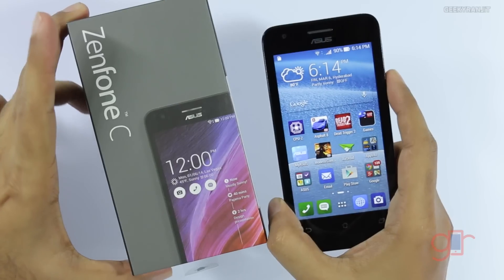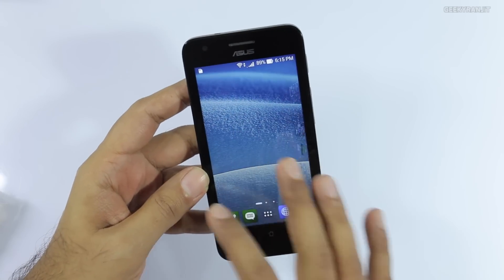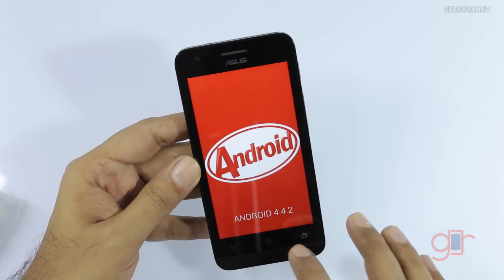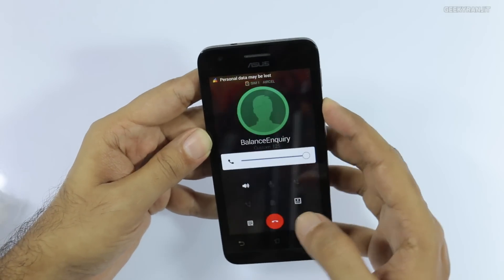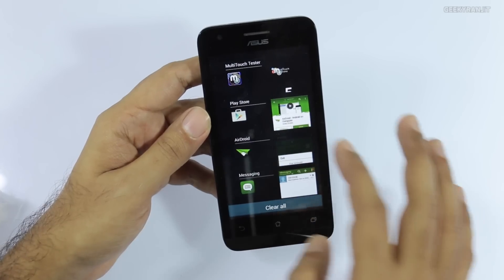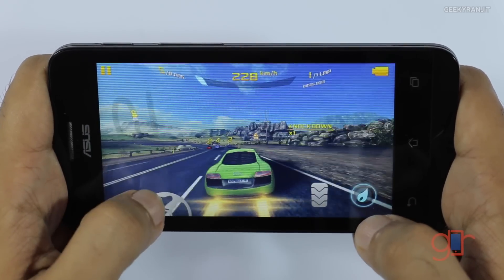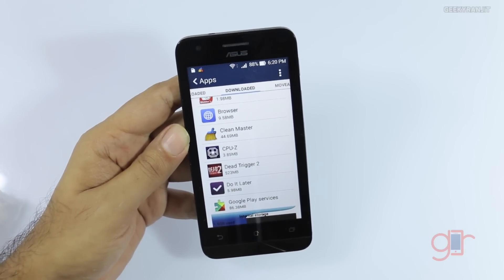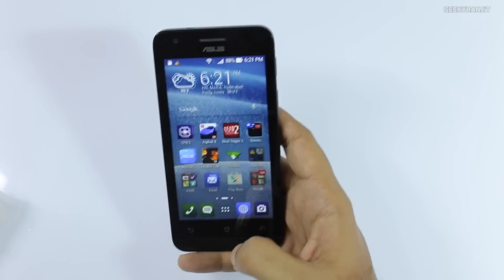Asus Zenfone C Budget Android Smartphone Review is it good enough?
Asus Zenfone C budget android smartphone review with pros & cons, Zenfone C is powered by a intel atom 1.2 Ghz dual core processor with 1 GB RAM it has a 4.5 inch screen a 5MP rear / front facing VGA Camera find out if the Asus Zenfone C is for you or not in this review.